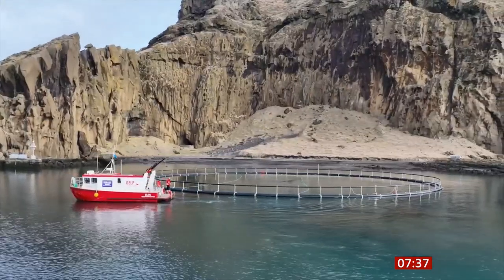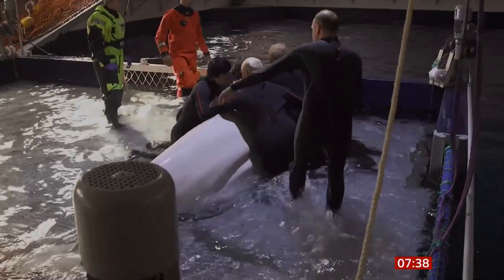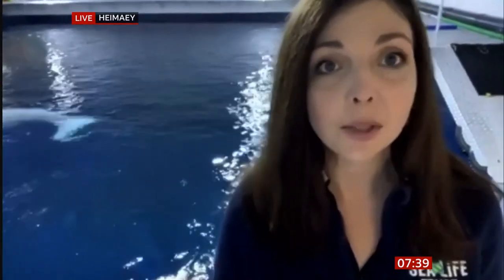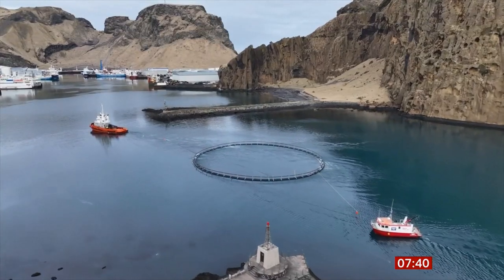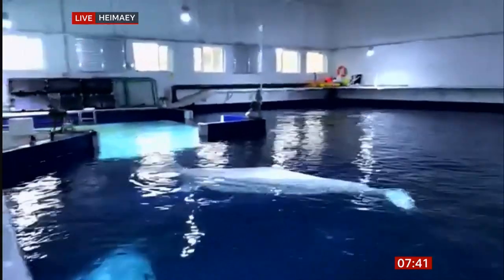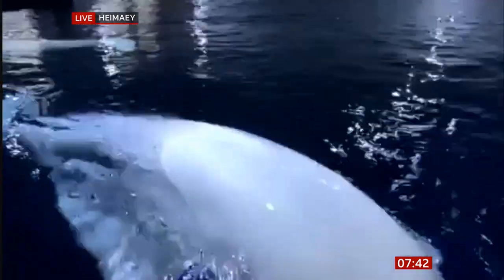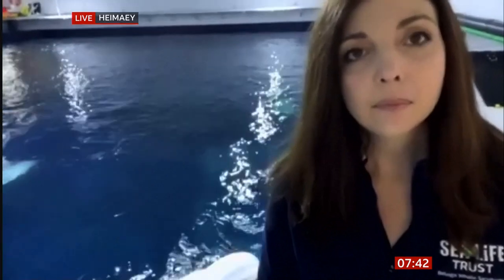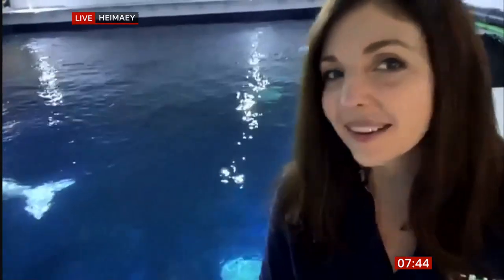Little Grey & Little White (Beluga whales) update (3) (Iceland) BBC News - 21st April 2022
Revisiting Little Grey and Little White some 18 months after they went into their new home in Iceland and the situation now, with some 'photobombing' on as well.

Update on Little Grey & Little White (two beluga whales) in their new home in the Westman Islands in Iceland (last seen in September 2020) and here again with Audrey Padgett (from the Sea Life Trust Beluga Whale Sanctuary).